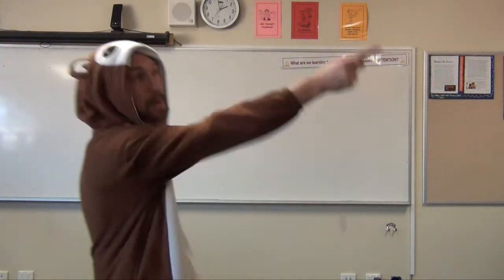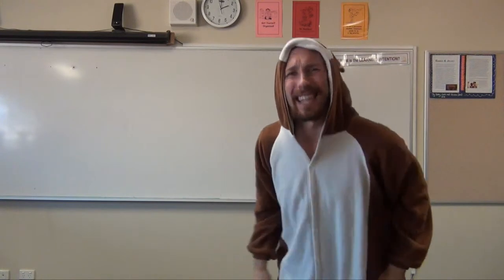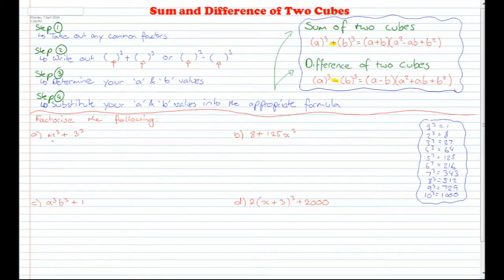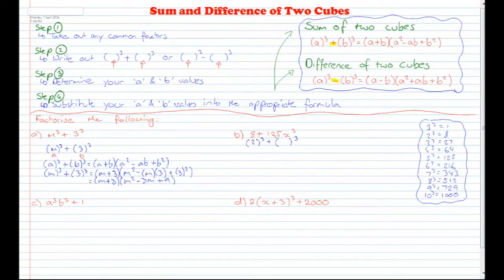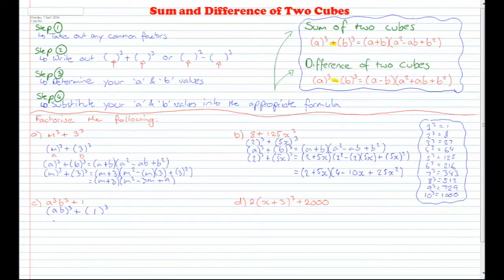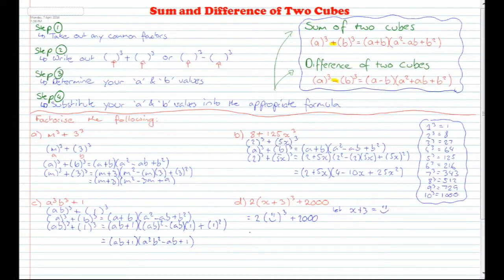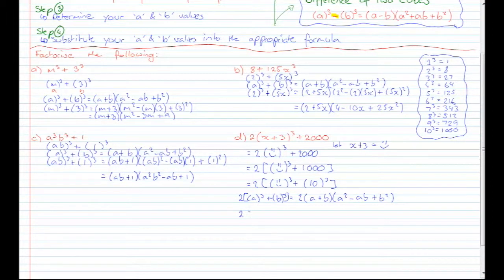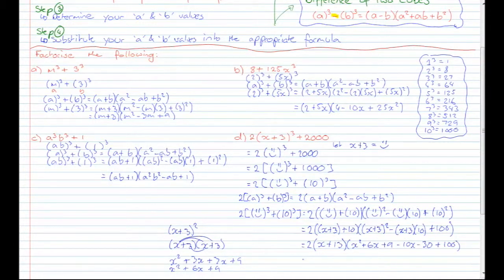3F Sum and Difference of Two Cubes Part 1